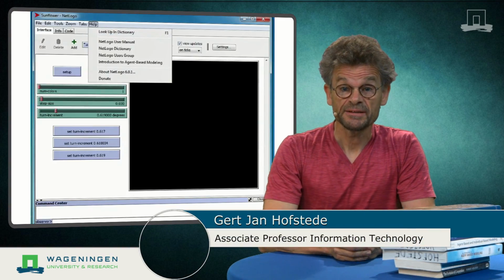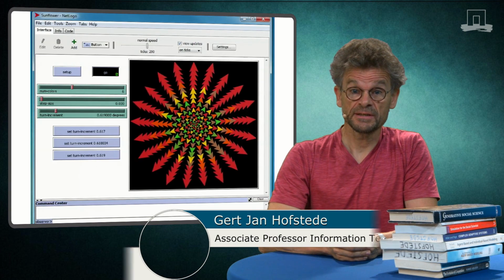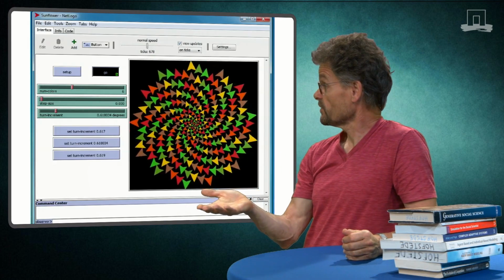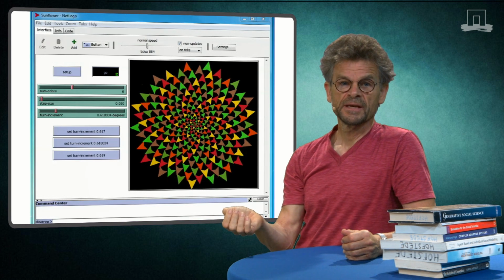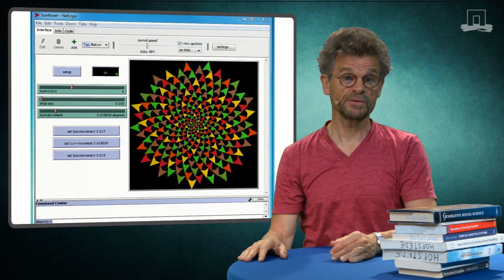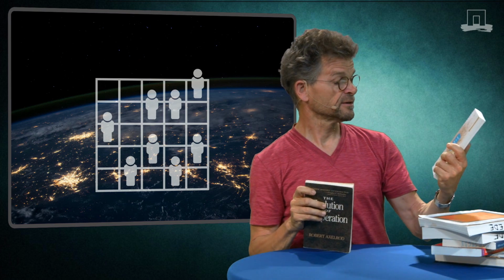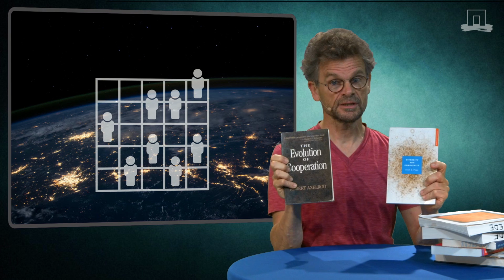BB05x - 5.5 Growing a Pattern